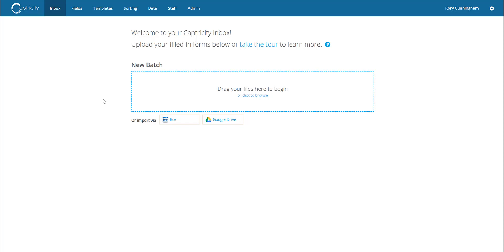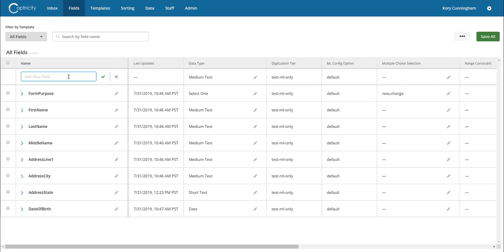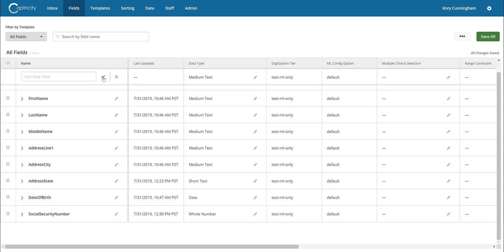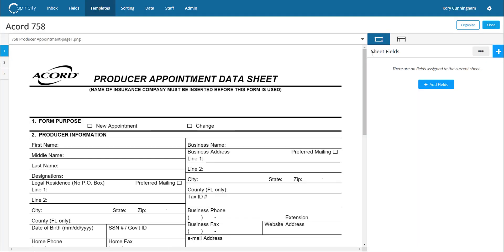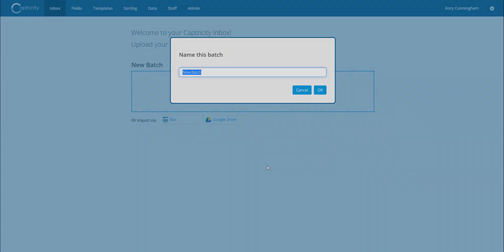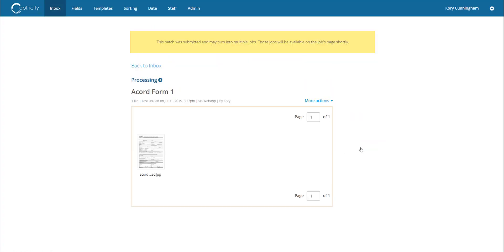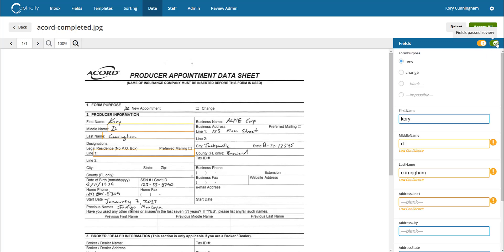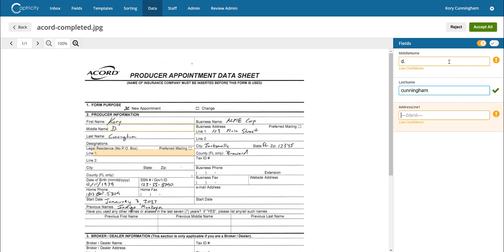Vidado Walkthrough Demo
A quick overview of the Vidado document digitization platform. See how you can extract handwriting and low quality machine print from paper with greater-than-human speed and accuracy with Vidado.